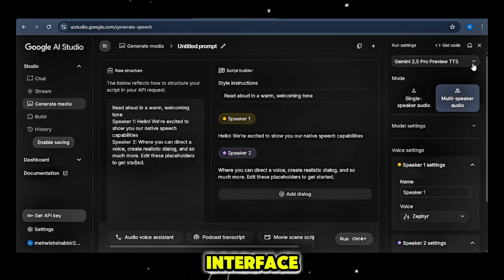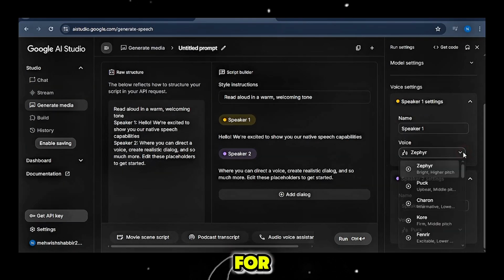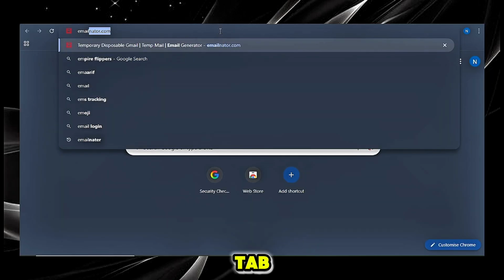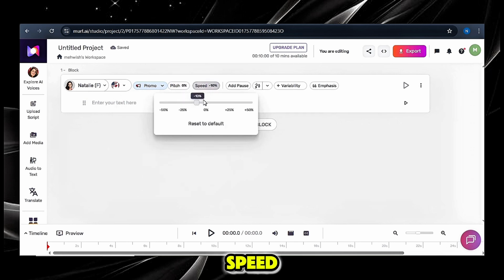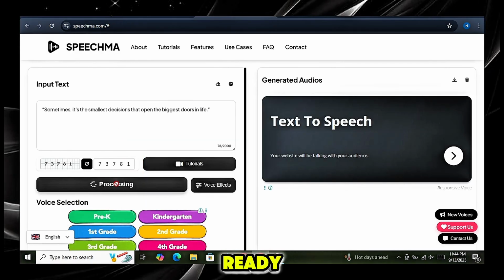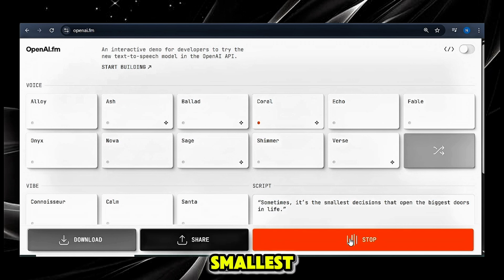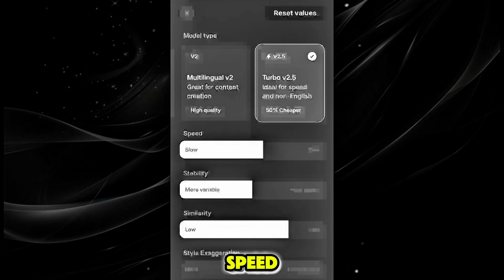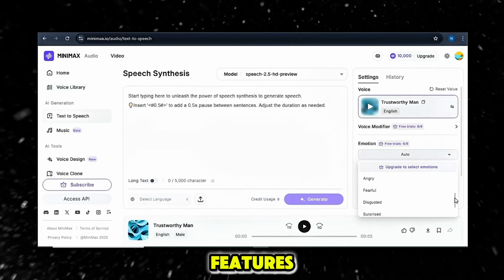Secret Ai Text To Speech Free Unlimited | 100+ Language Supported (Step-By-Step Guide)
Want to create realistic AI voice overs for free? In this video, I’ll show you how to get unlimited AI-generated voices without any limits, watermarks, or paid subscriptions. Perfect for YouTube videos, TikToks, podcasts, or narrations — all 100% FREE!

✅ What You’ll Learn:

How to generate AI voice overs for free

Tools that give unlimited voice generation

Step-by-step setup (no coding needed)

How to make your videos sound professional

🎧 Works perfectly for:

YouTubers • Content Creators • Animators • Narrators

free ai voice over
unlimited ai voice generator
free text to speech
ai voice generator
realistic ai voice
best free ai voice tool
ai voice over for youtube
tts free unlimited
ai narration free